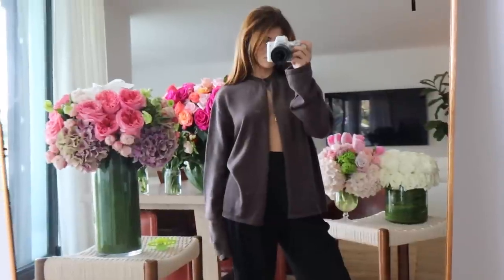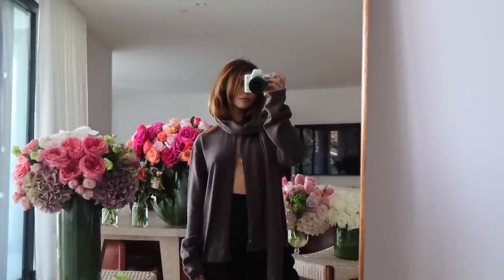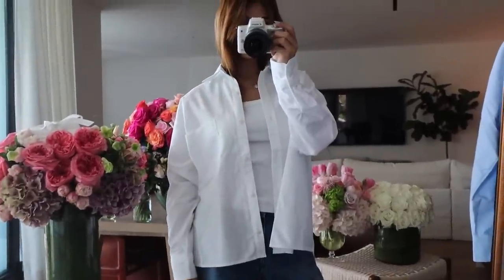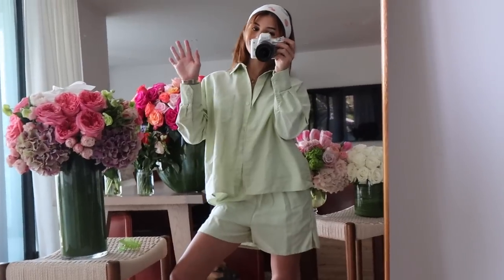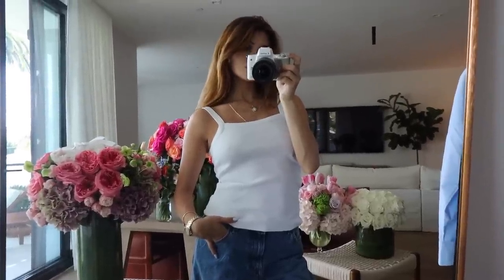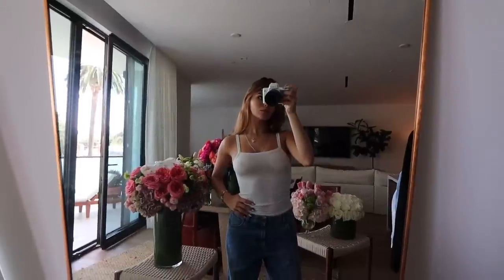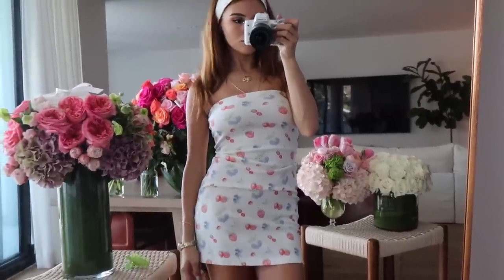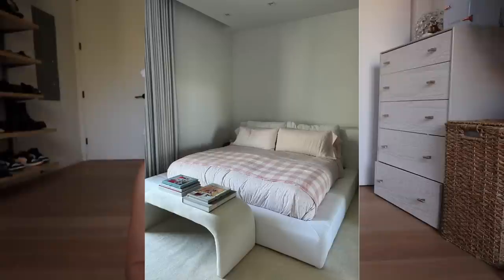DJERF AVENUE try on clothing haul l olivia jade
djerf avenue try on clothing haul :)